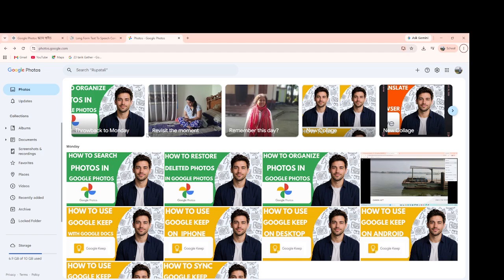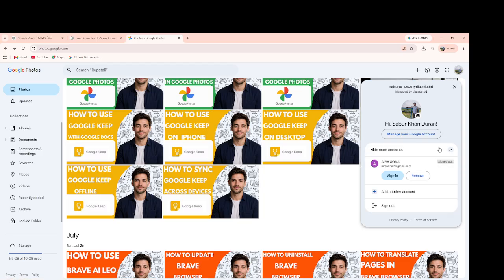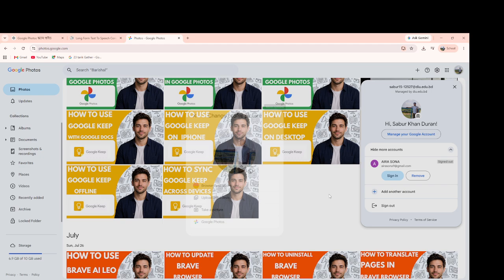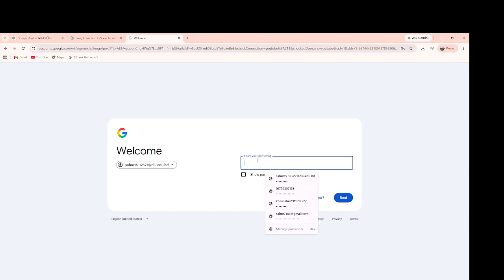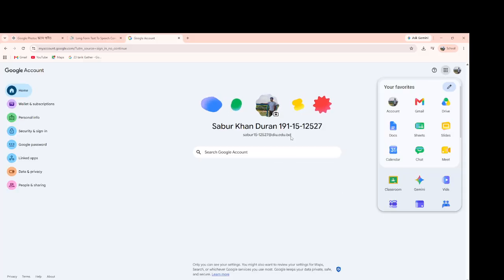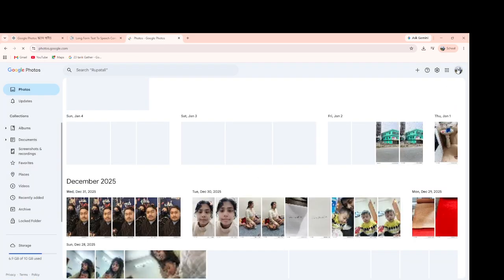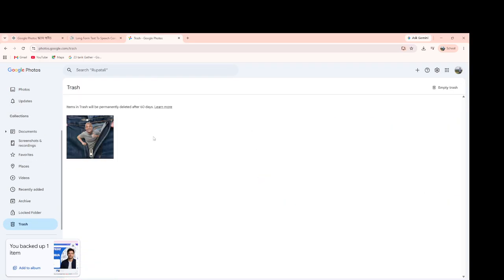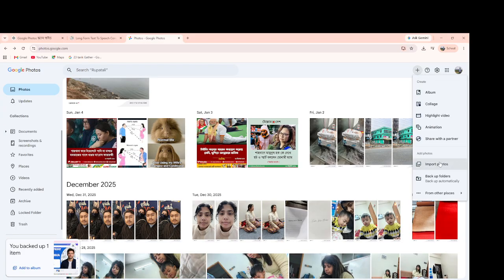How to Fix Google Photos Sync Not Working Full Guide 2026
Fix Google Photos sync not working in 2026 with this quick step-by-step guide. Learn how to solve sync errors, backup issues, upload problems, and restore Google Photos syncing on Android and iPhone.